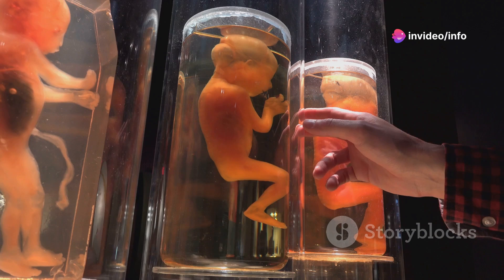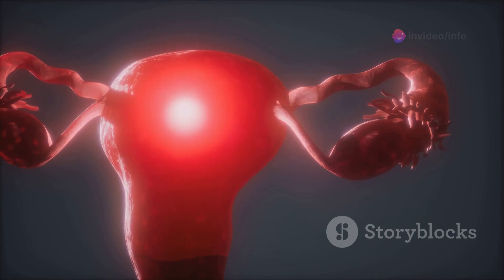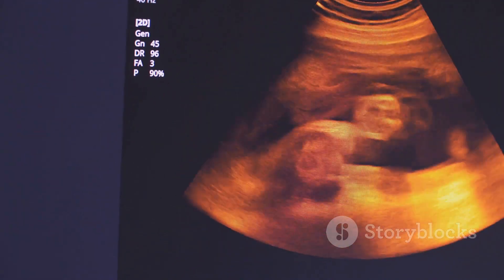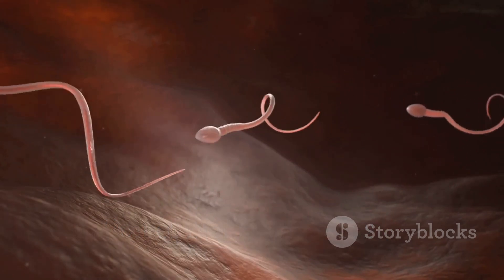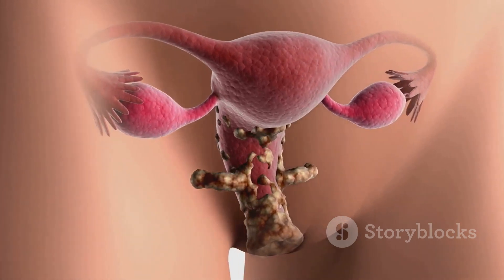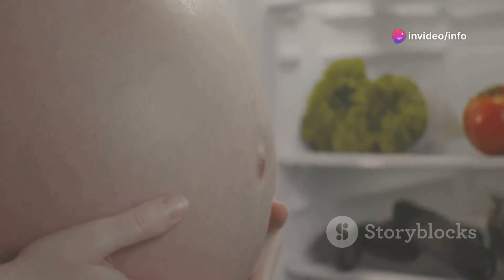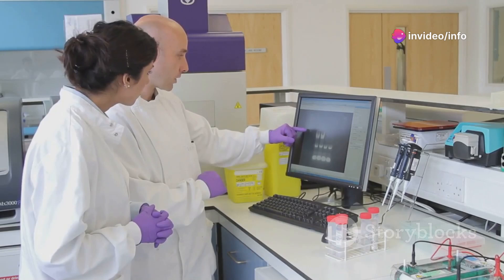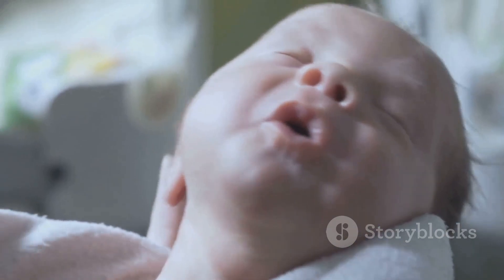The Female Blueprint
The Female Blueprint: Unveiling Early Human Development by Info's Workspace

OUTLINE:

00:00:00 Opening Scene
00:00:15 Introduction
00:00:30 Initial Development
00:00:46 Female Blueprint
00:01:01 Activation of the Y Chromosome
00:01:16 Formation of Male Structures
00:01:30 Persistence of Female Traits
00:01:46 Hormonal Influence
00:01:59 Genetic and Environmental Factors
00:02:15 Diverse Developmental Outcomes
00:02:29 Scientific Research
00:02:43 Closing Scene